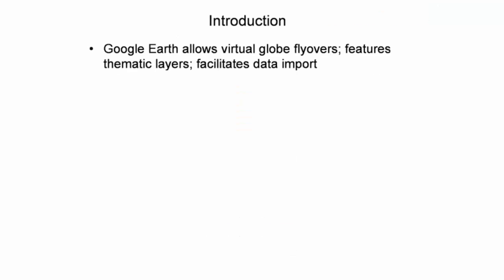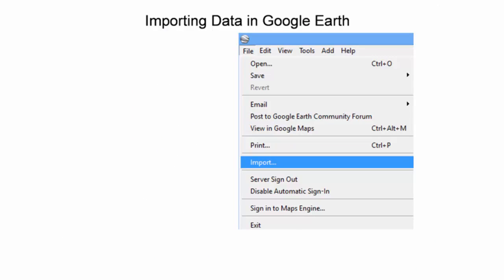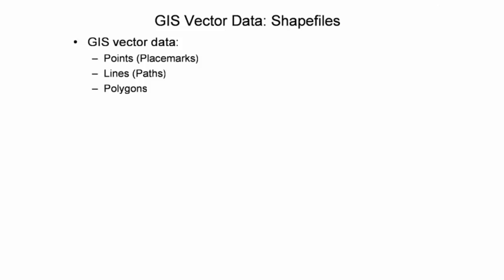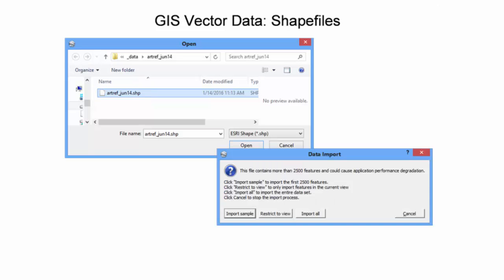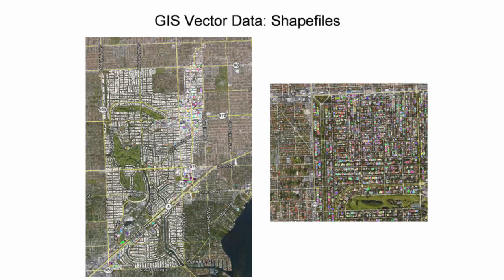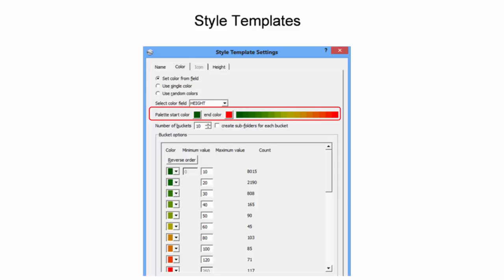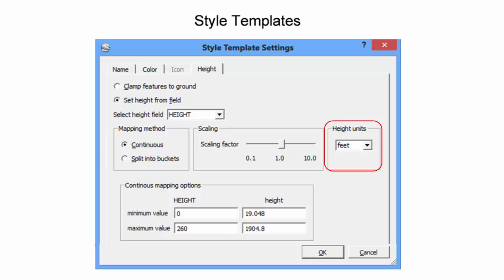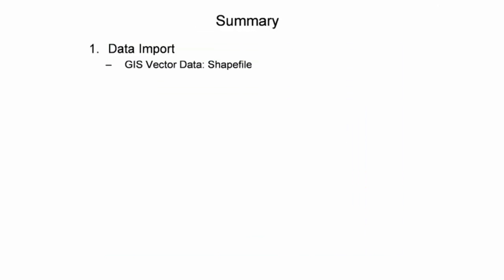Google Earth Part 5: GIS Vector Data Import & Style Templates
This presentation illustrates how to import a common data types into Google Earth such as GIS vector data. Further, the presentation investigates methods for enhancing the visual experience through the application of style templates.

The presentation was created as part of a peer-reviewed educational series on Google Earth.